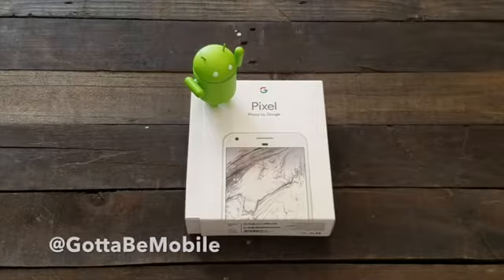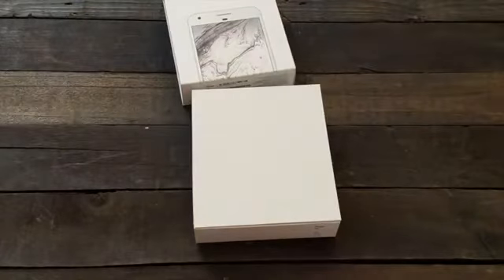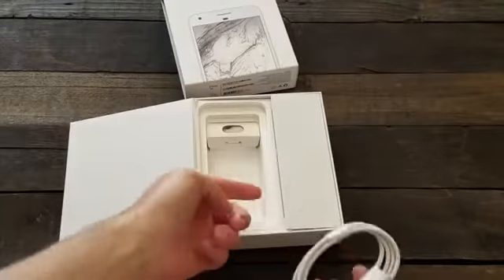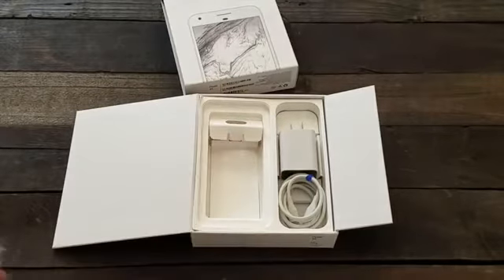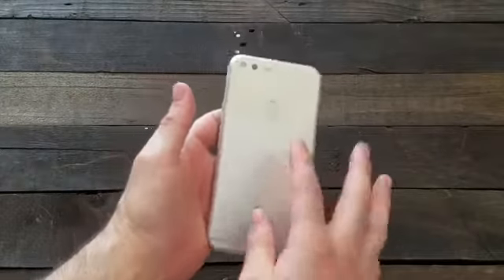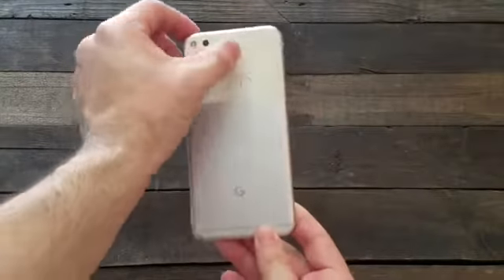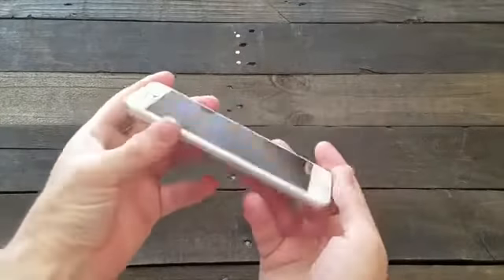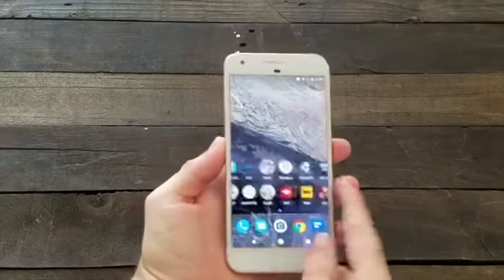google pixel xl unboxing and review